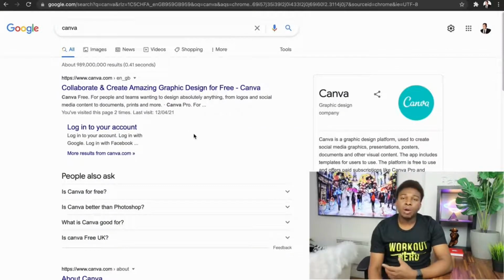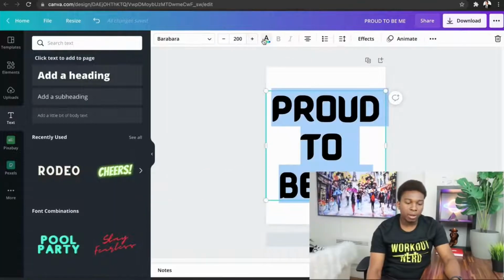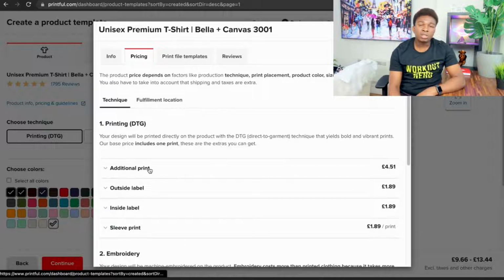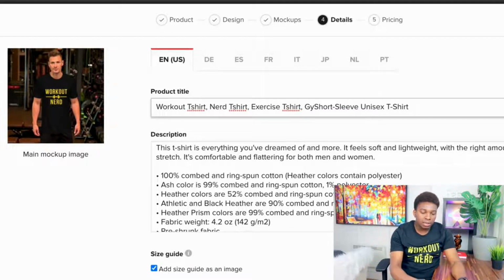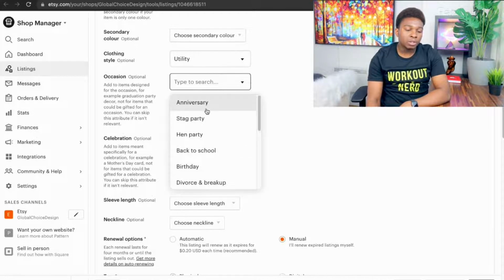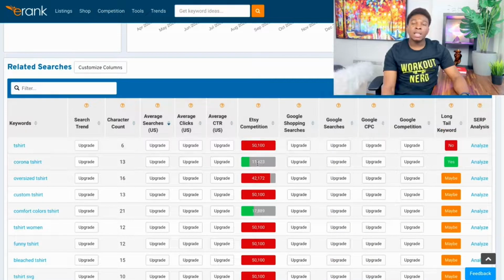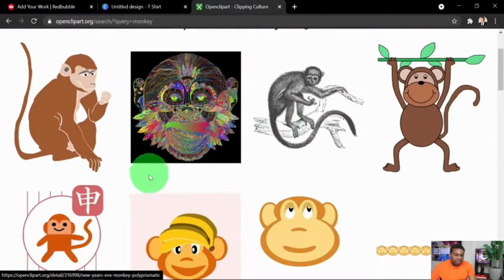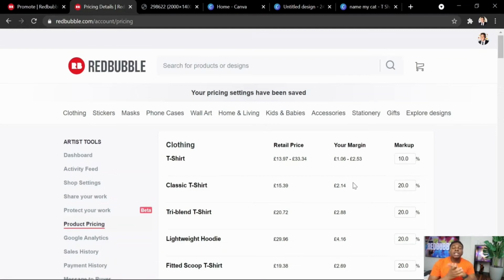Printful, Merch by Amazon, Redbubble Print on demand A to Z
This course, Print on Demand for Creatives, is a complete guide on how to start, list, and grow your print-on-demand business. The merit of a print-on-demand business is that you can start in the comfort of your house and sell to everyone all over the world. You don't handle the stocking, restocking, and fulfillment of the items. As the seller, you set the price tag of the items as well as the profit.

As you are interested in selling t-shirts and other clothing accessories, this course will provide you with the ultimate step-by-step guide to start. It emphasizes the WHY and HOW of growing a print-on-demand business. The insights you will garner from this course will enable your store to stand out among competitors on Etsy, eBay, Amazon, Shopify, and Redbubble.

As a print-on-demand business is highly competitive, we expatiated on how to use CANVA to kickstart your business journey and how to leverage Printful and Printify to skyrocket your business growth. We offered several tricks, tips, and strategies that will help you as a beginner to launch an excellent e-commerce store from the get-go. We equally considered search engine optimization and how you can maximize Etsy SEO rank to make better listings and increase sales.

In this course, you will learn about the strategies of the print-on-demand business model.

* What is a print-on-demand business?
* How to use Canva to kickstart your t-shirt business
* Understand the Printful position in fulfilling your order
* Learn the diverse ways of creating a product template
* Learn to optimize your listing on top-market places like Amazon, eBay, Shopify, and Etsy
* Familiarize yourself with how to connect Printful to Etsy, Amazon, Shopify, and eBay
* Be exposed to the differences between Printful and Printify.
* Learn about SEO and how to rank on search engines including Google
* Learn to list and sell your products successfully on Etsy, Amazon, eBay, Shopify, and Redbubble
* Learn to start a business from home and reach the world!